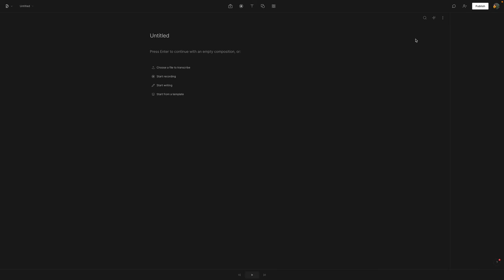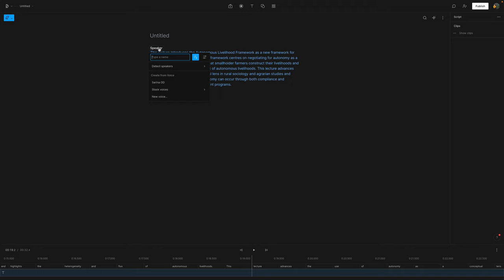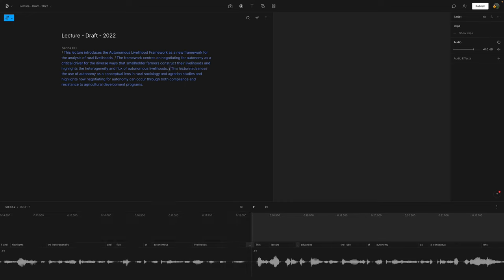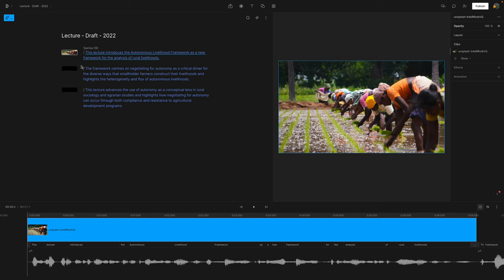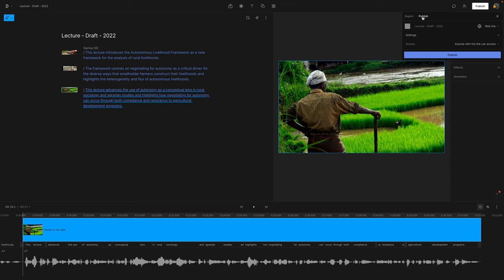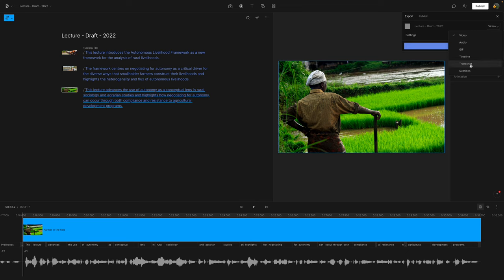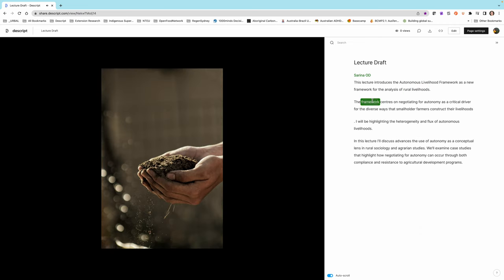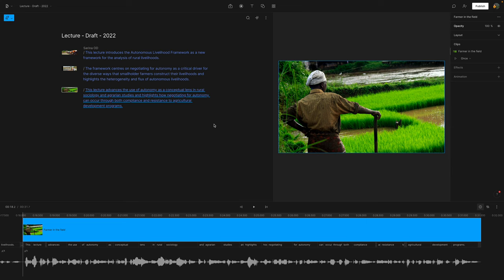Descript StoryBoard to create amazing lectures [for Academics]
Learn how to quickly create an online lecture with audio, video and transcripts. I'll show you how your lecture can be shared via a weblink, embedded into to your LMS as an iframe and repurposed in multiple accessible formats depending on your students needs.